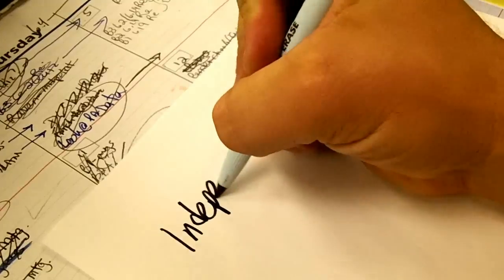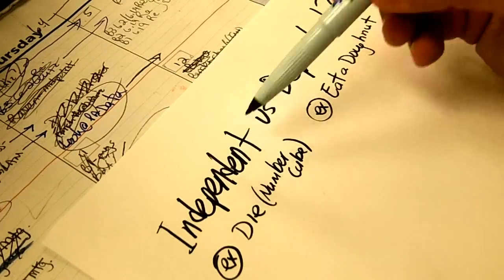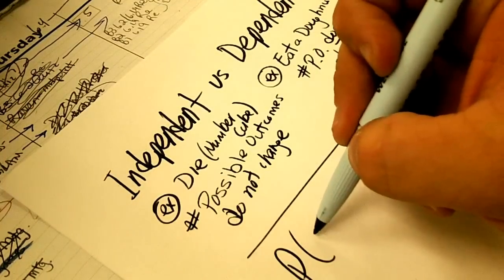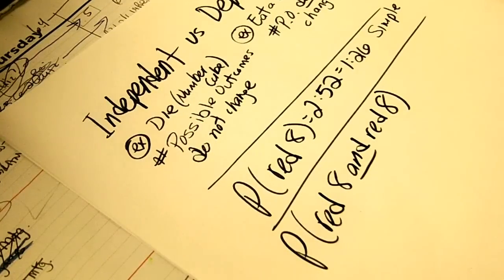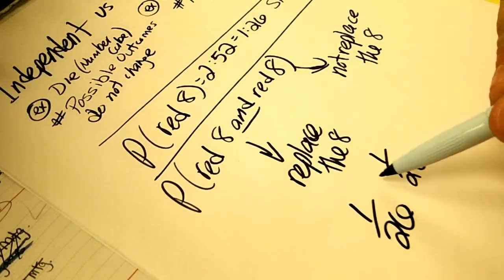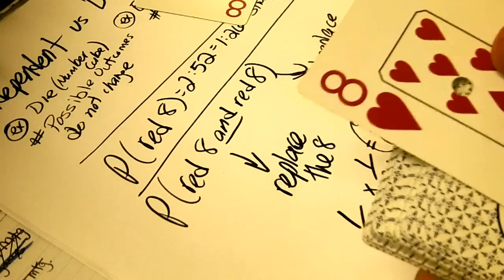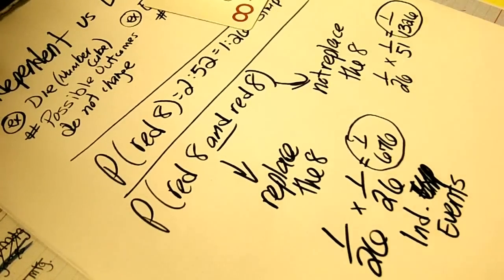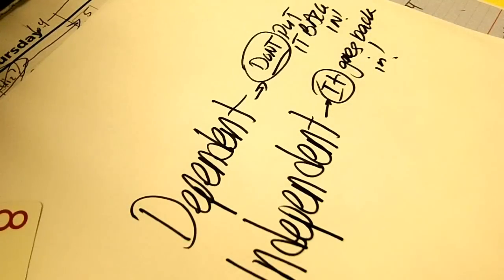Mr K looks into independent and dependent events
Mr K looks into independent and dependent events (very brief)